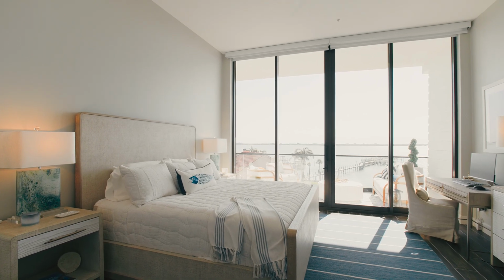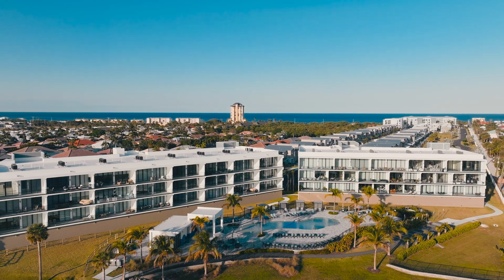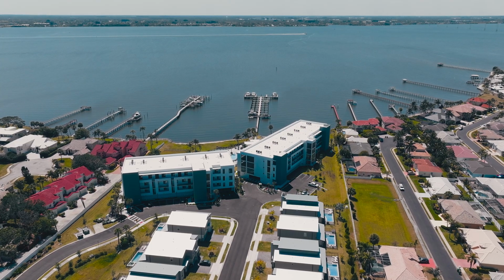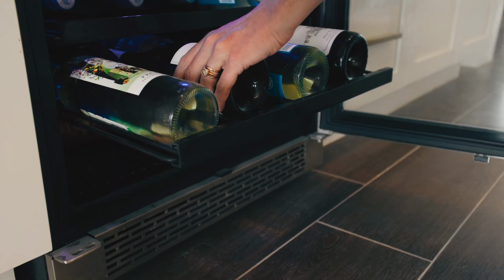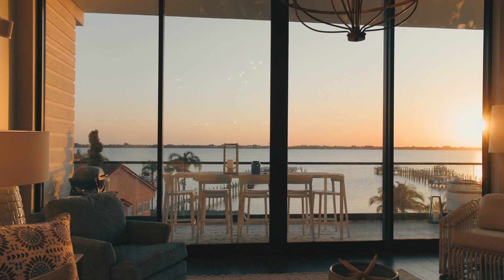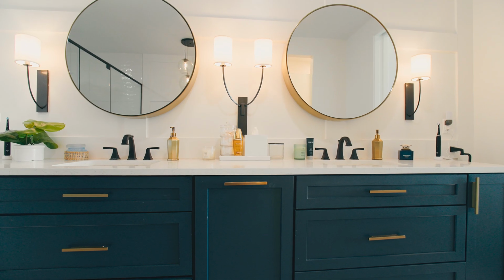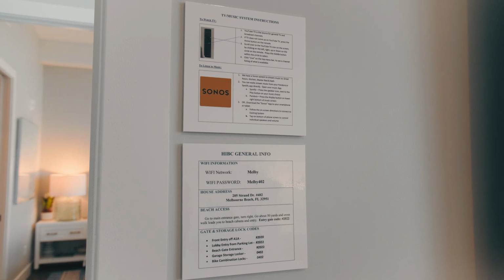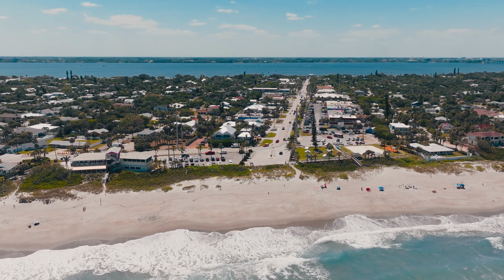205 Strand Dr #402, Florida Luxury Real Estate, Mazie Regan, Florida Waterfront, Melbourne Beach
Nicknamed "The Melby", this sophisticated, fully furnished 2022 waterfront penthouse offers ocean to river resort living, dock accommodations, and superb walkability making it an ideal primary, secondary or investment property with no rental restrictions.

Located on the 4th floor, this luxury condo has bright, natural light, stunning upgrades and a split floor plan comprised of 3 bedrooms & 3.5 baths with all bedrooms being ensuites. This is one of just five total units with 2,291 sqft, the largest footprint offered in Harbor Island Beach Club. As the best buy in the community, this unit provides Western exposure, long-range Indian River views, stunning sunsets, and quiet living as it is set back from A1A. It is also steps from the resort-style amenities like the pool, cabana, 42-slip community marina, parking garage, and fitness center. You can expect peace of mind living as a 2022 concrete block build with current hurricane and code compliance plus impact windows & doors.

The luxe interior upgrades differentiate this unit from others. This home includes 12' ceilings, 12' sliding doors in the living room and owner's suite for expansive views, a frosted glass front door with transom windows, wood plank tile flooring, Hunter Douglas automatic blinds, dimmable lighting, a gourmet kitchen with quartz counters, a large eat-in island, Jenn Air appliances, a wine bar with a wine fridge, a Sonos sound system, and an approximate 35' x 8' outdoor patio with a glass balcony for unobstructed river views as you dine, entertain or enjoy cocktail hour. Design details like herringbone floors in the entryway, mullion glass door kitchen cabinets, wainscotting accents, and brass fixtures are just some examples of the thoughtful artistic touches.

The large primary suite has sweeping river views, balcony access, his and her custom closets, and a stunning spa bath for relaxation and rejuvenation. There is a large glass enclosed walk-in shower with dual shower heads plus a rain shower head, a marble feature wall, a soaking tub with a wall mounted faucet, and dual vanities.

Embracing waterfront living, this unit is fully furnished with an understated coastal ambiance and exquisite designer features such as oyster shell chandeliers. Ideal for a seasonal owner or investor, it's outfitted to immediately accommodate Airbnb enthusiasts with furnishings, smart features, locked storage, secure key access and detailed operation directions.

Harbor Island Beach Club is a new beachside community where you can walk, bike, or golf cart to the private beach access and local beachside eateries. Publix is a mere 2 miles, Downtown Melbourne is 3 miles, and local favorites like Melbourne Market and Djon's Village Market are within 5 miles.